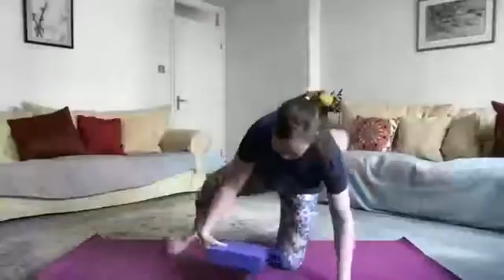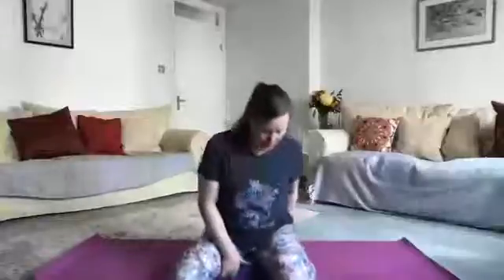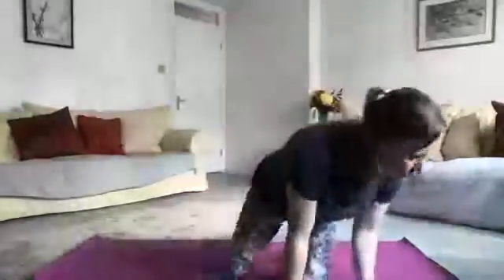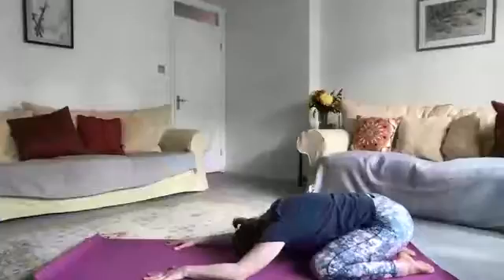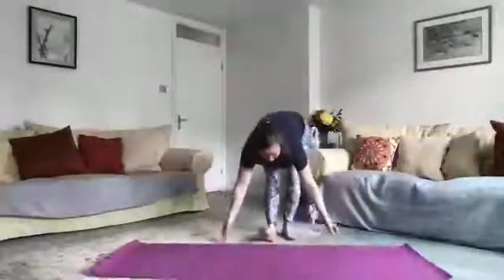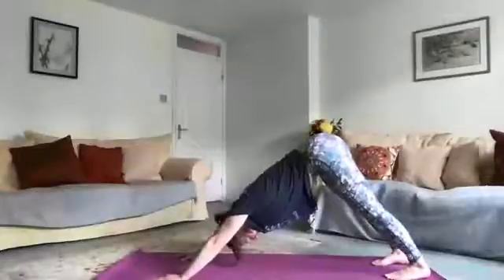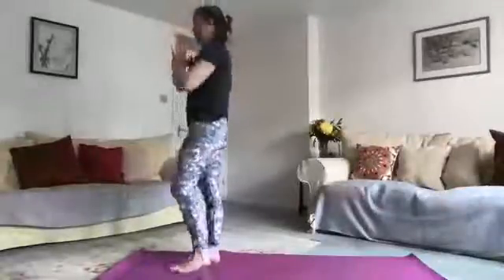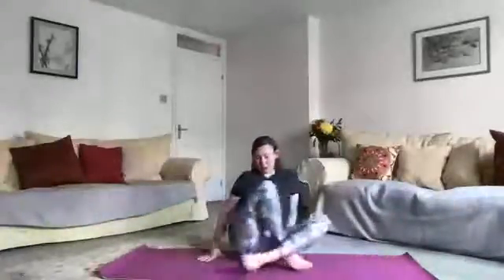Lucy Yoga week 7